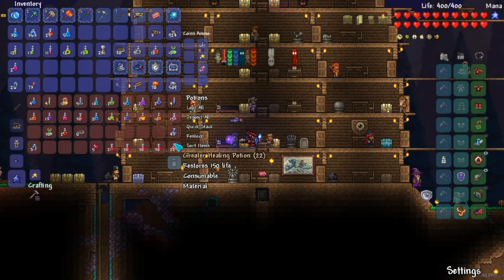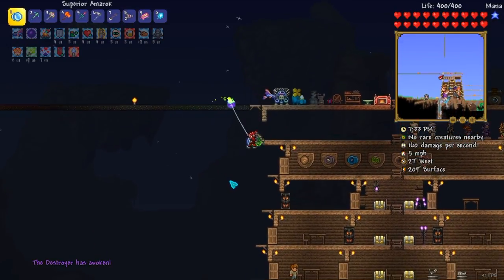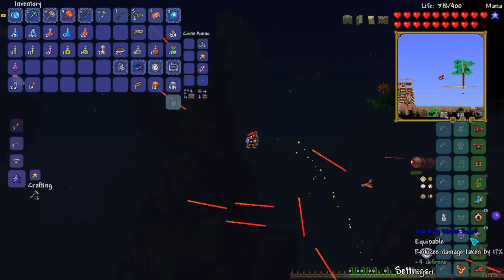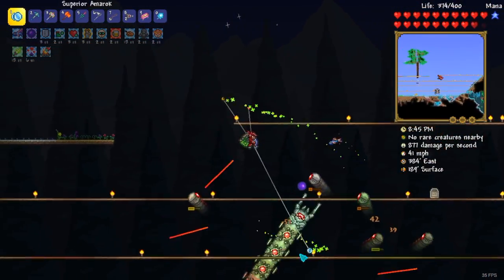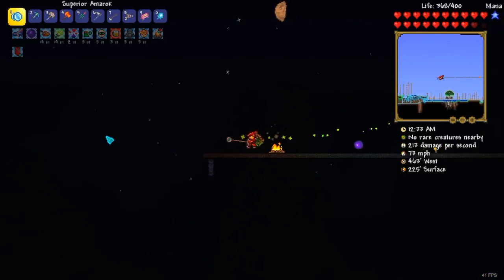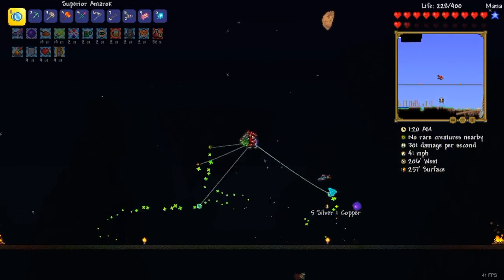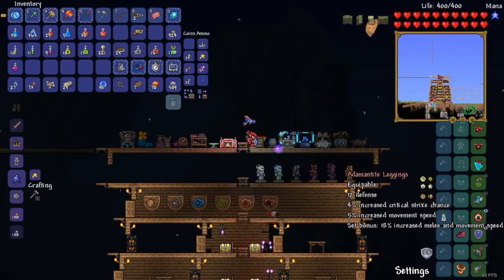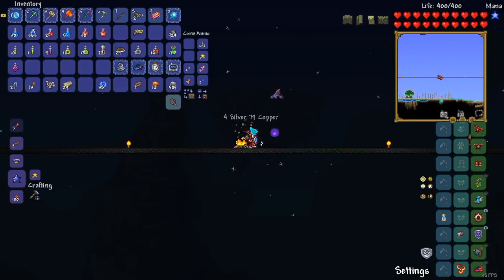Terraria Expert Destroyer as a yoyo-er! ~ meant to be ez but I almost died WOOHOO!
~ I got hit by the head ~
~ It was very FUUUUUUUUN!!! ~
~ Let's do that again WOOHOO!!! ~
~ But not as fun as Martian Deathray... ~